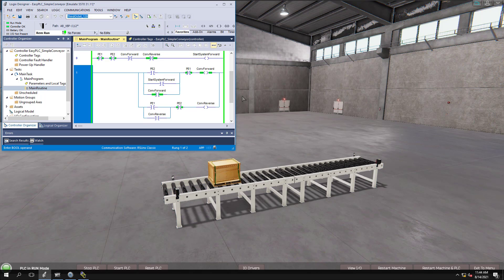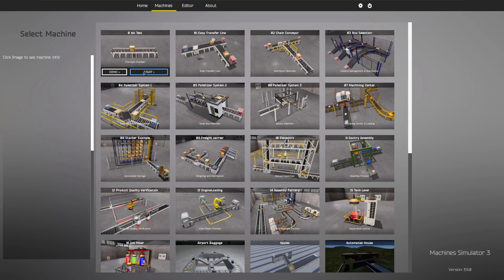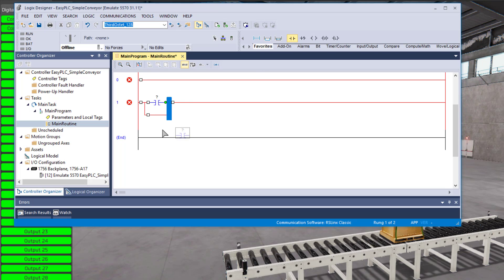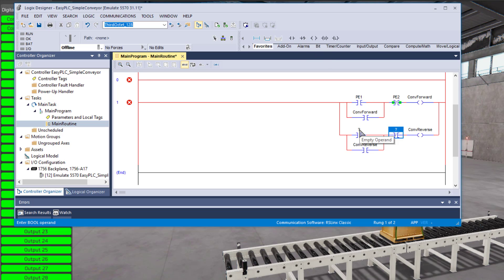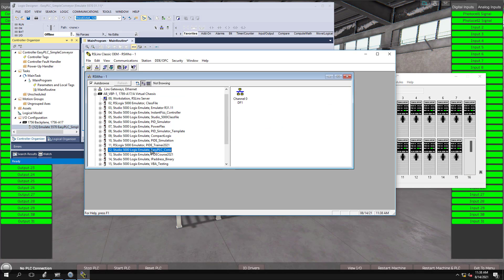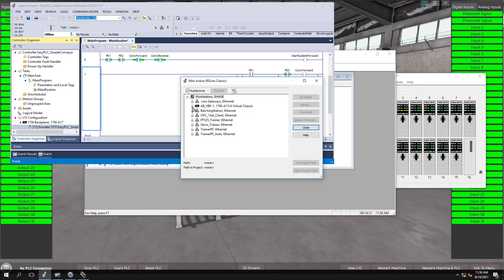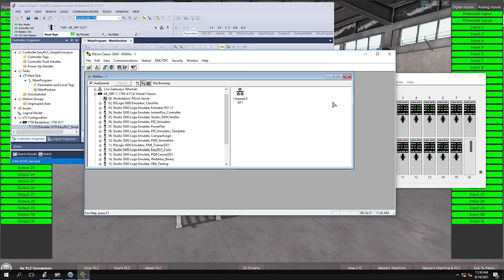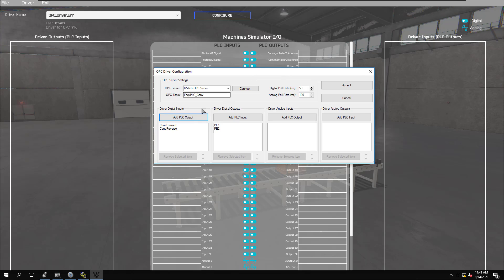EasyPLC Machine Simulator OPC Setup With Studio 5000 Using RSLinx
Machine Emulator by EasyPLC was born over 10 years ago & has grown into such great software for learning PLC programming because of its flexibility to work with any PLC manufacturer.

Note: this is not FactoryIO, the software we are using is EasyPLC. A much better alternative than FactoryIo because of the added features & the price.

It even has its own PLC writing software so if you do not have any software at all, this is a full suite of software to learn & emulate machines & PLC logic.

In this video, I show actually how to connect Studio 5000 with RSLinx OPC to the EasyPLC Machine Emulator to get a simple system up & running.

0:00 Quick intro
1:00 Selecting A Machine Emulation
2:00 Testing the Inputs & Outputs
2:50 Programming our PLC Logic in Studio 5000
6:30 Downloading the PLC Logic to Studio 5000 Emulator
7:00 How to Setup A Virtual Drive in RSLinx
8:30 Adding our OPC Topic in RSLinx
10:05 Setting Up Our EasyPLC OPC Driver
12:15 Mapping the Inputs & Outputs In Machine Emulator
12:35 Starting the EasyPLC Machine Emulator Driver
12:44 Testing the logic
12:55 Fixing the PLC Logic
13:20 Restart machine then testing
13:43 Watching the PLC Logic & Machine Emulator
17:35 Recommended Videos for you

I will make sure you get a great deal, I know the developer.